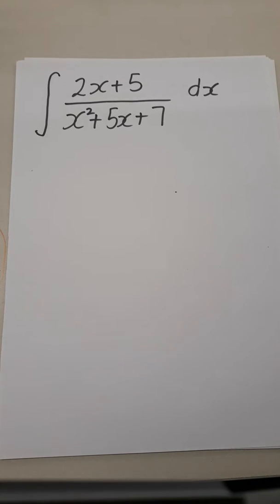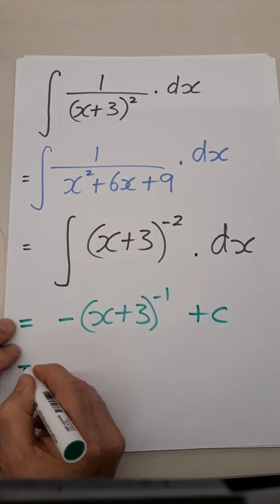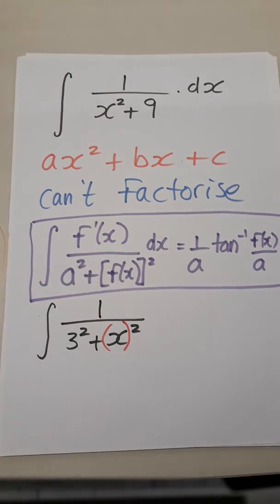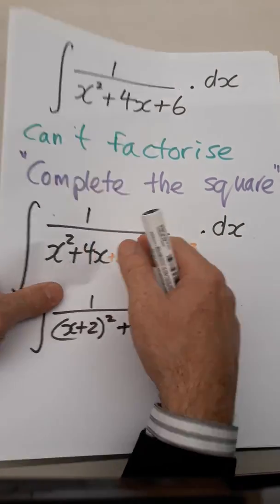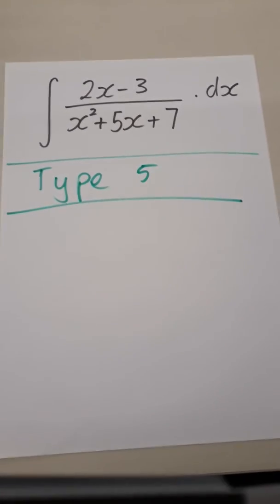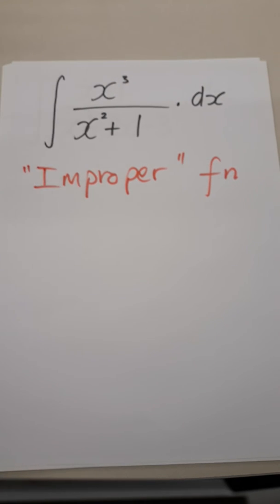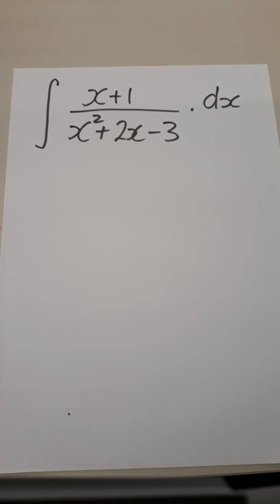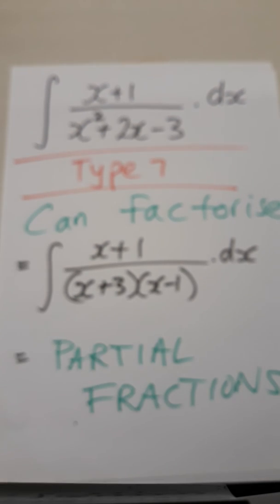Integrations involving quadratic denominators